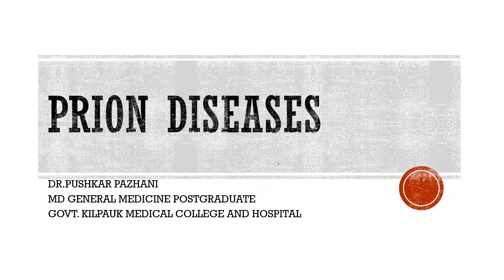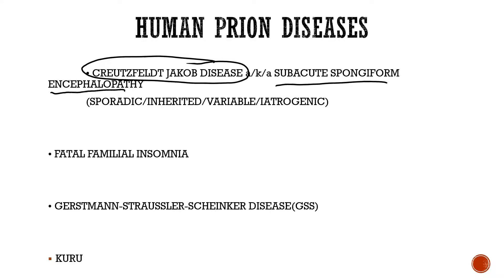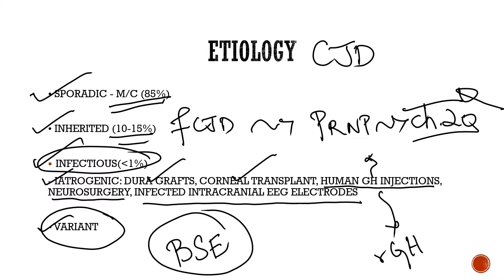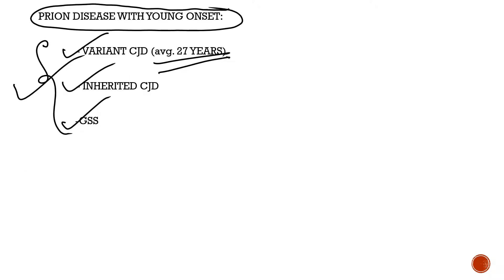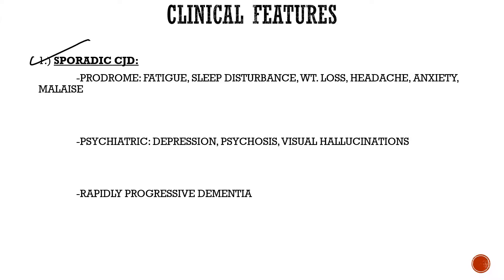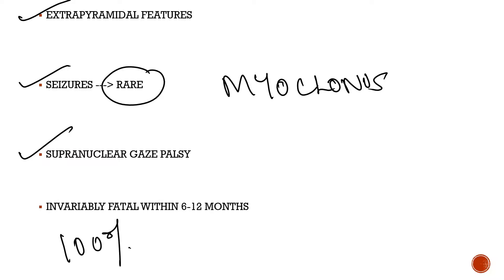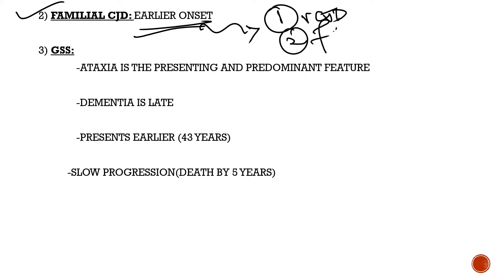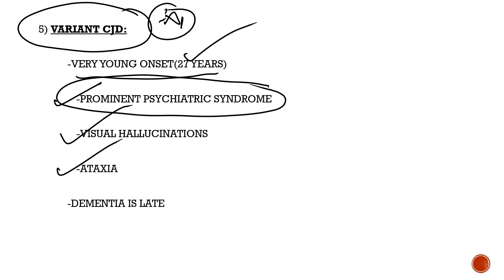Prions | Prion diseases in humans | Epidemiology | Pathology | Clinical features | Diagnosis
Discussion on a rare but universally fatal spectrum of neurological conditions.
Most of the important MCQ points have been covered in this video.